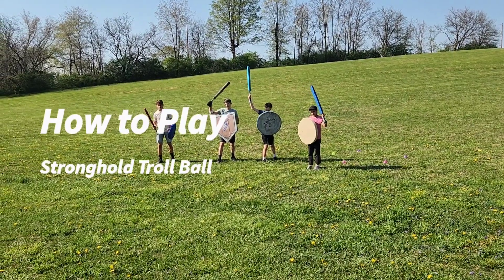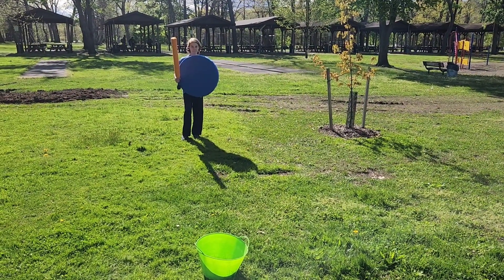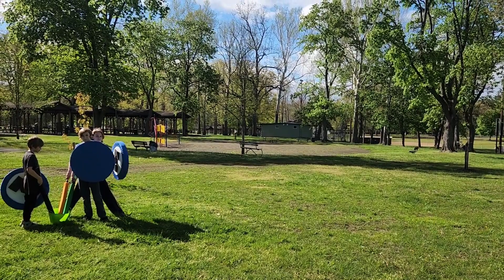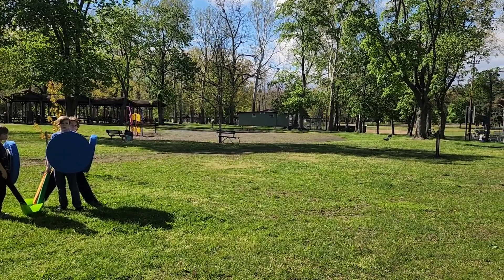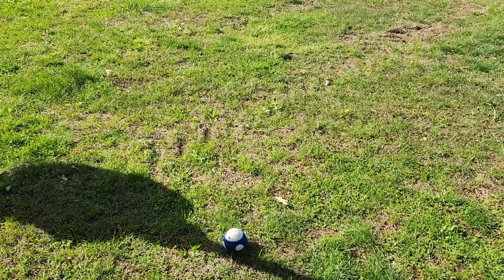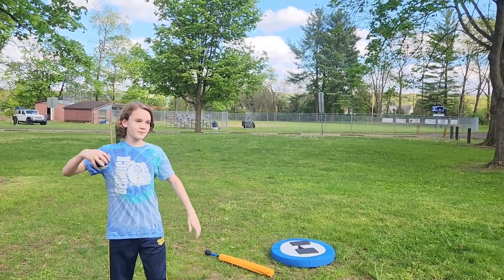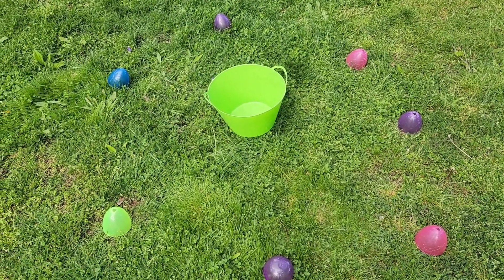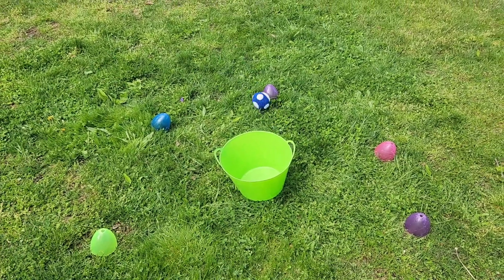How to Play Stronghold's version of Troll Ball. (very rough explanation of the game rules)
This is a brief description of some of the rules that we use when we play troll ball at Stronghold. Sorry for the rough edit.